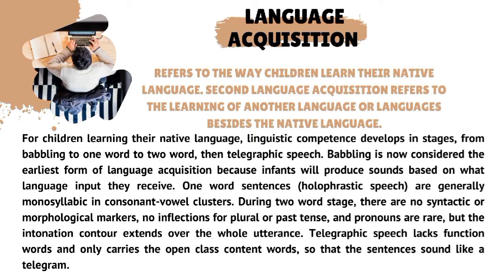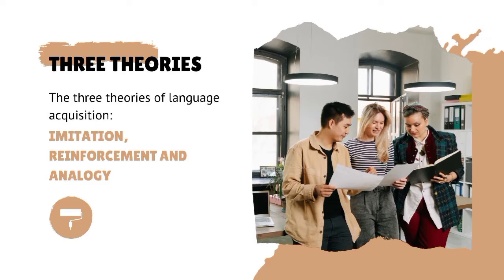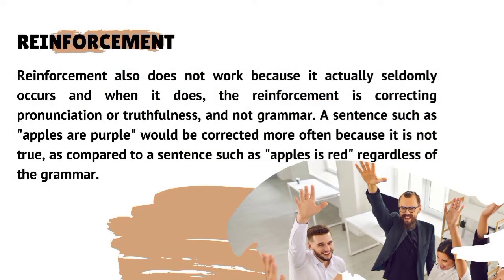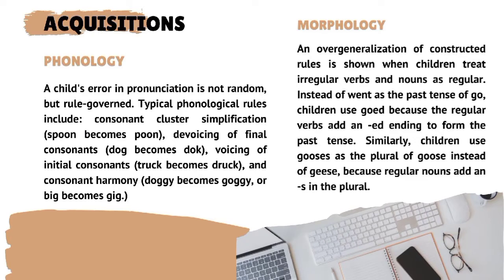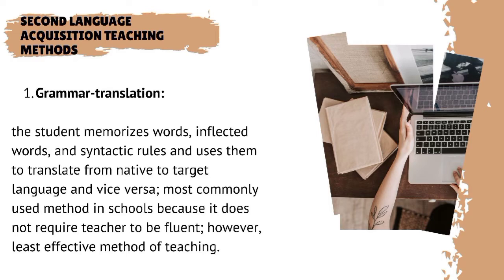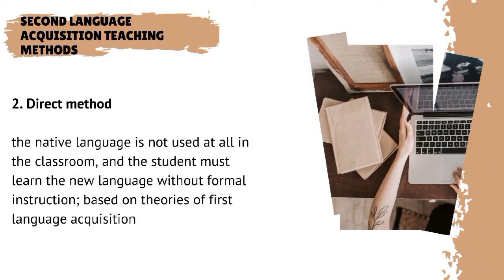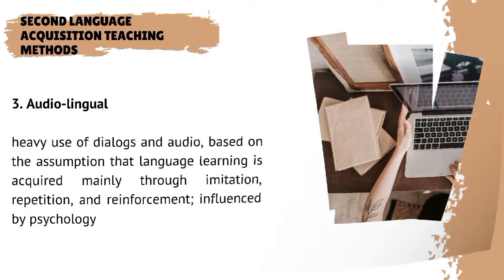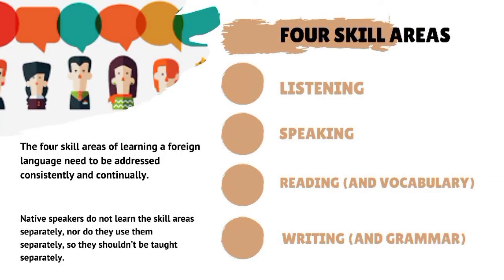First Language Learning Acquisition